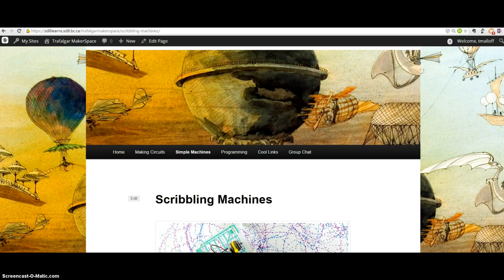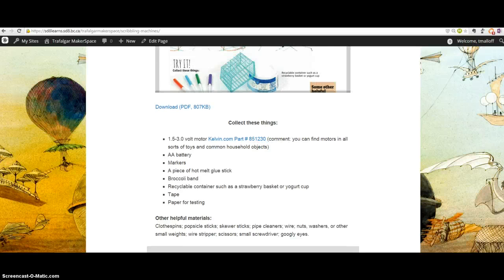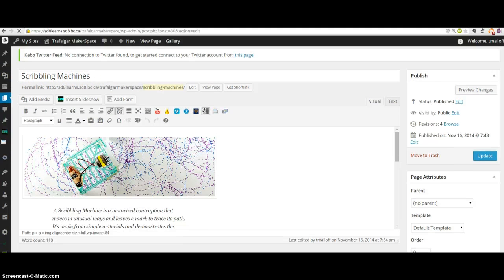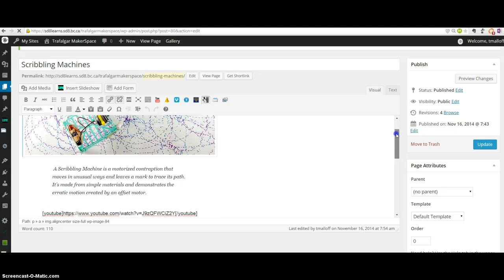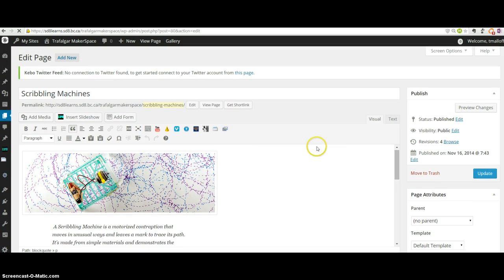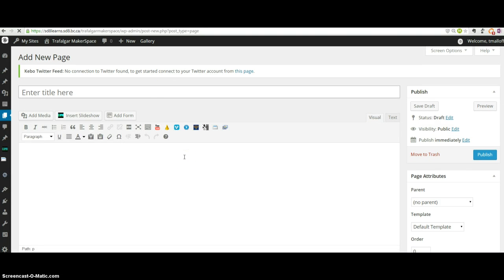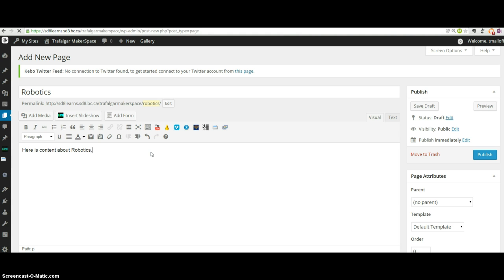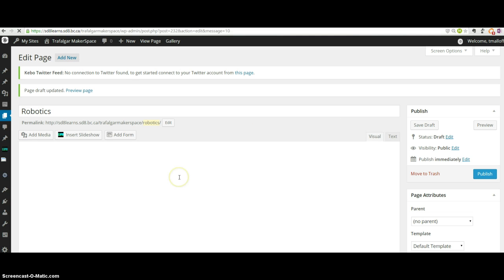Wordpress Adding Pages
Editing and Adding Pages